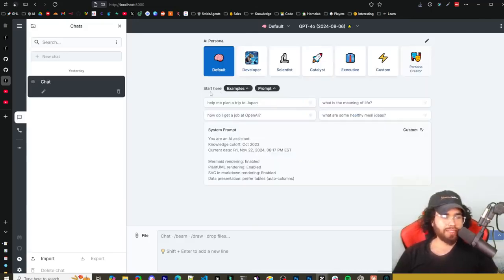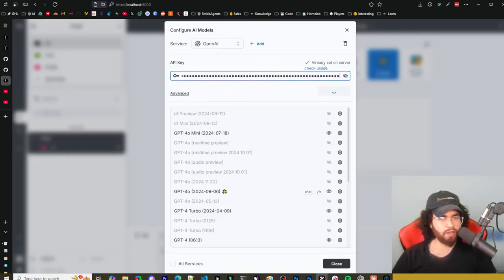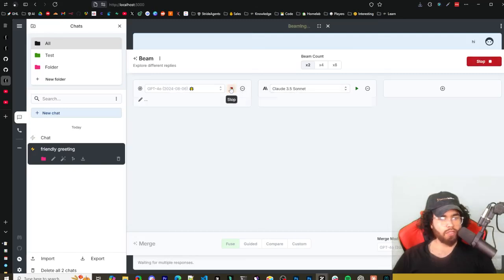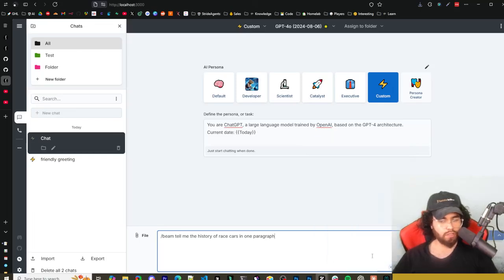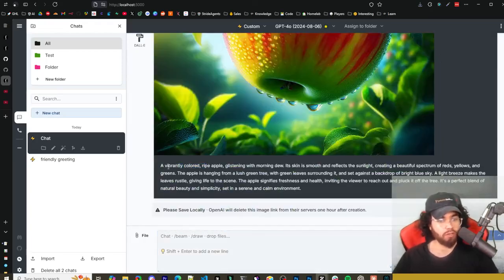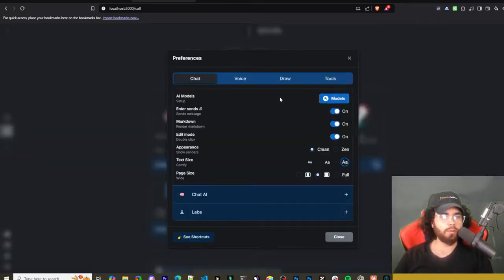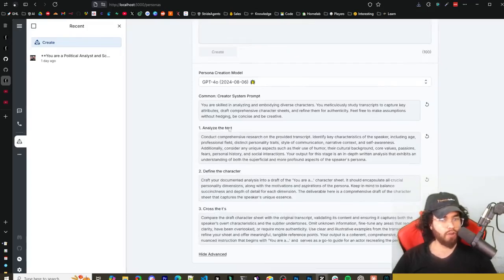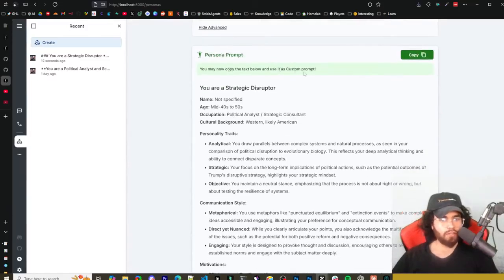AdvancedAI Software - DEMO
AdvancedAI is a cutting-edge, open-source AI platform designed for seamless, multi-functional interaction with advanced AI models. It offers features such as multi-model chat support, customizable AI personas, text-to-image generation, voice interaction, real-time code execution, and analysis of various documents, audio, and images. Prioritizing user privacy, AdvancedAI uses local storage and user-managed API keys, ensuring full data control. With flexible deployment options for both cloud and on-premises setups, it’s a powerful tool for personal productivity and enterprise applications.